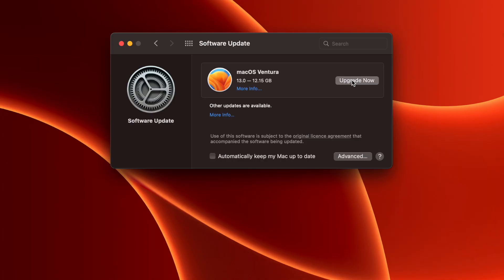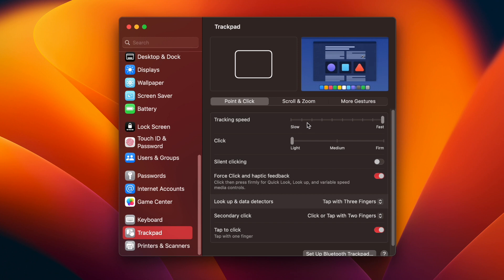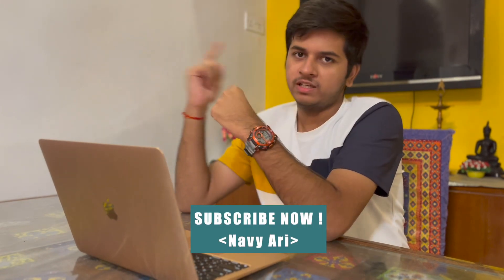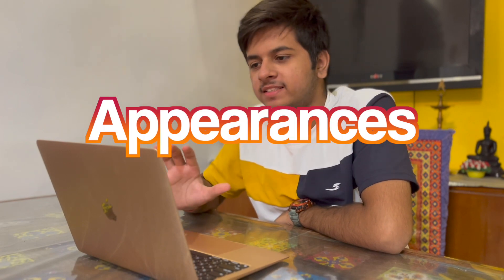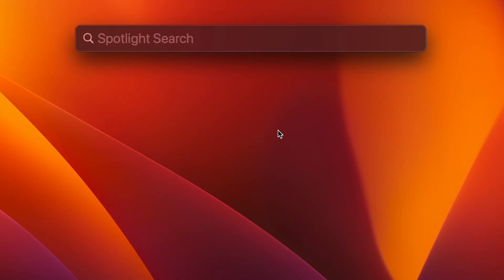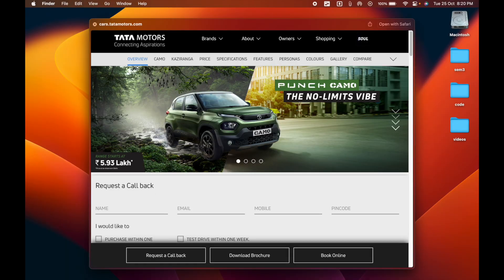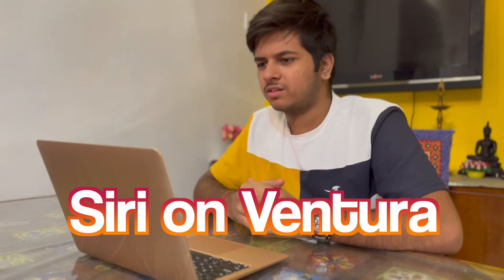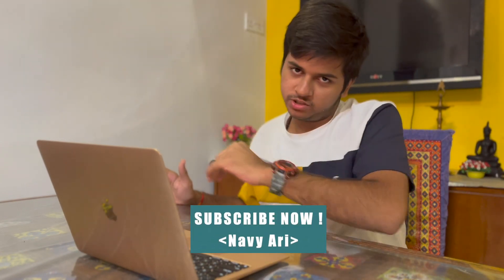macOS Ventura - Review on M1 MacBook Air | STABILITY ? 🤯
Hello,
This video is all about macOS Ventura which was released with its stable version for MacBook Air M1.

Navy Ari!